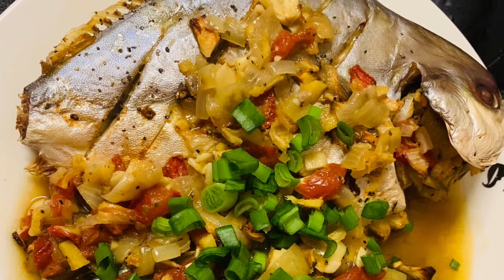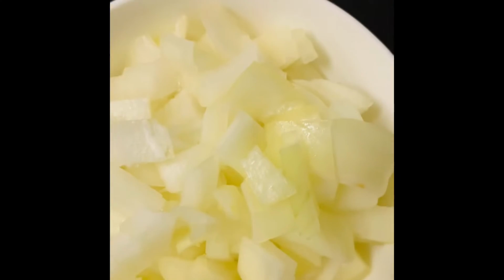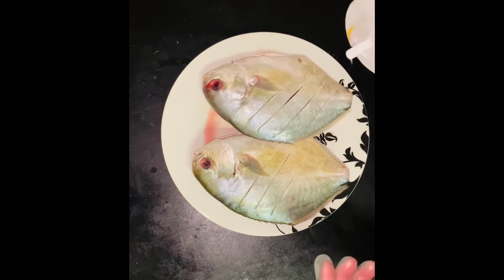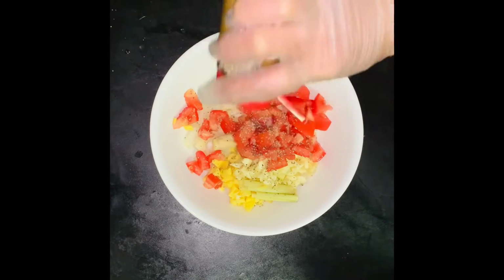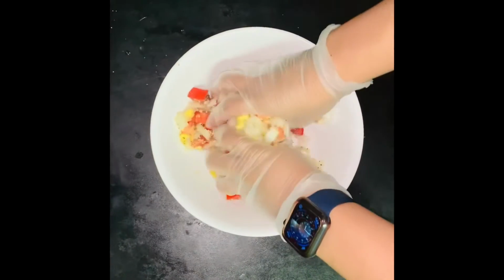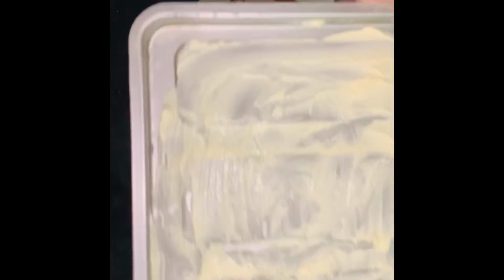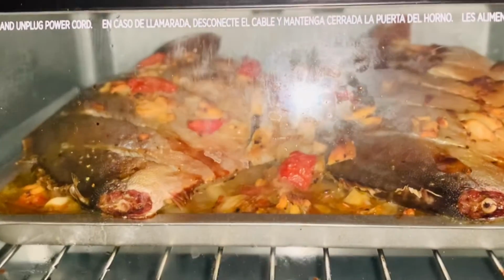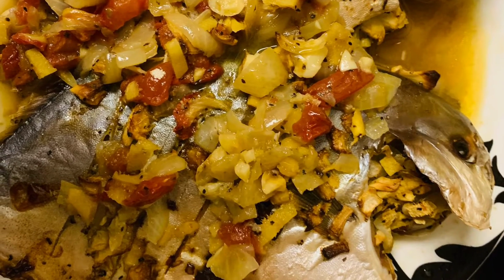Baked Fish with Stuffing❤️